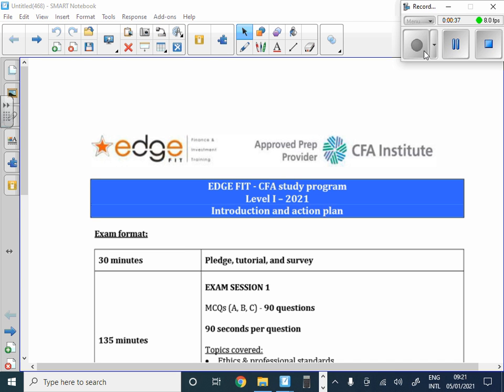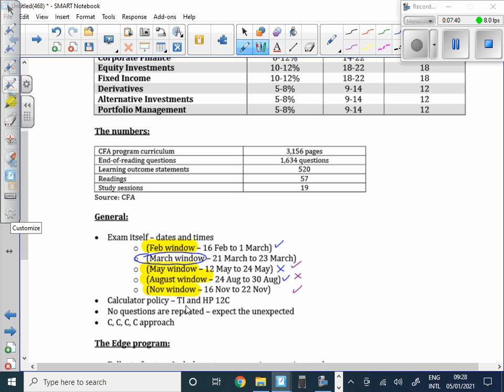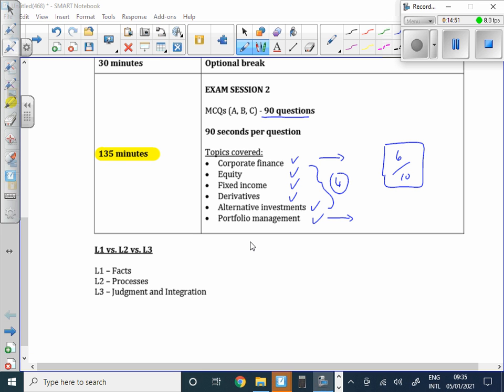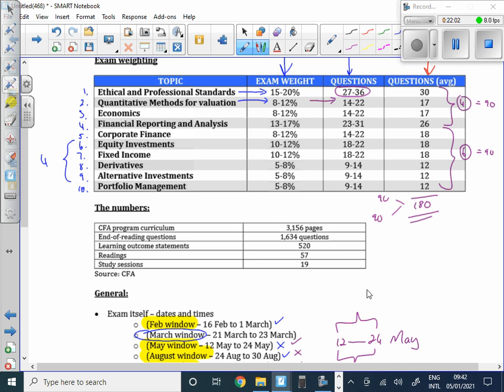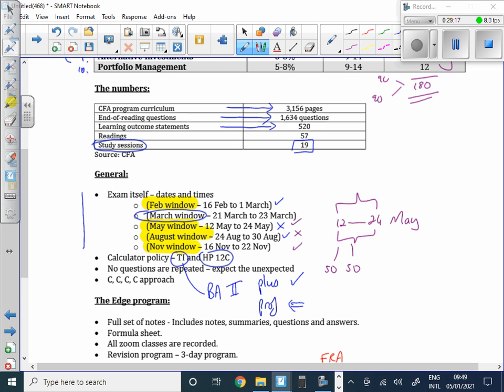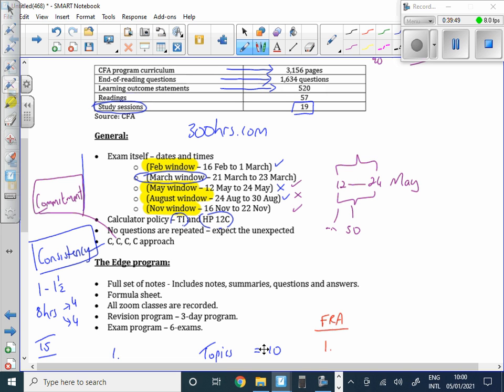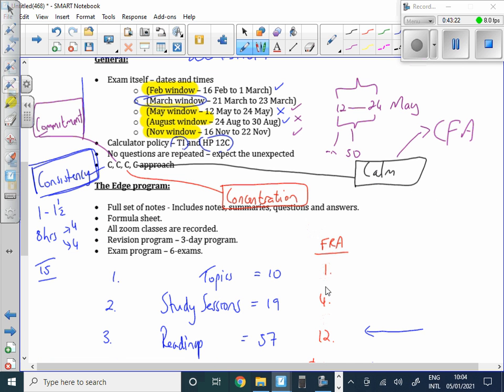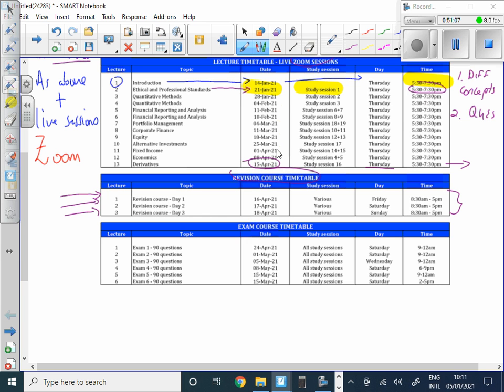CFA LI - Intro video 2021